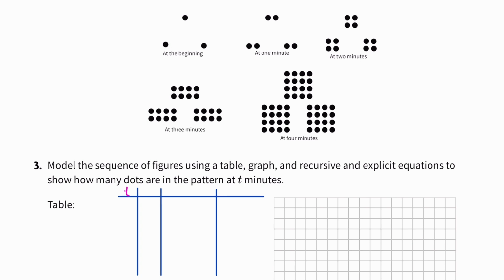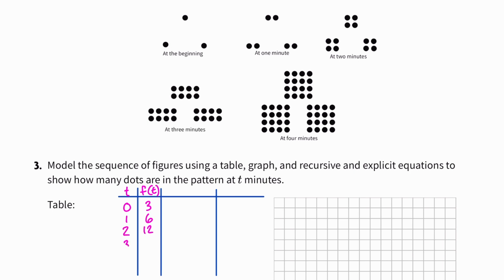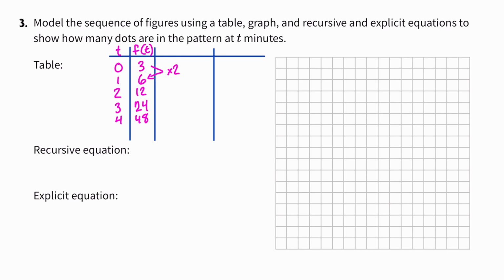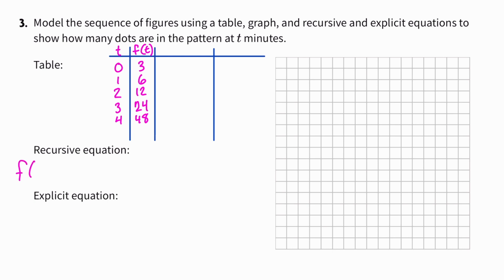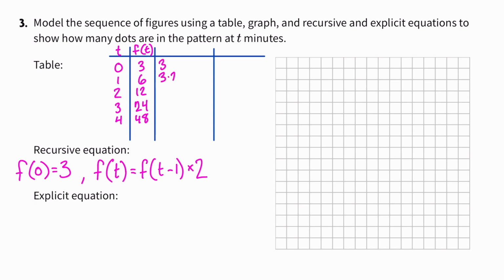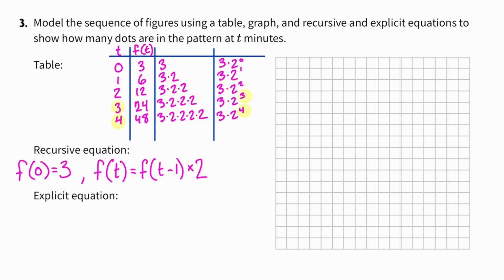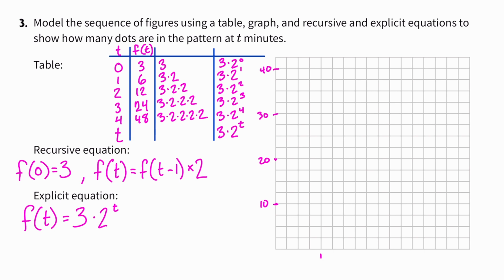A.1.3.2 Growing, Growing Dots - Geometric Sequence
Algebra Unit 1 Lesson 3 Growing Growing Dots

Geometric Sequence
Dots,
Recursive Equations,
Explicit Equations,
Graph,
Table,
middle school,
math,
Illustrative Mathematics,
Open Up Resources,
Kendall Hunt,
high school,
college,
patterns